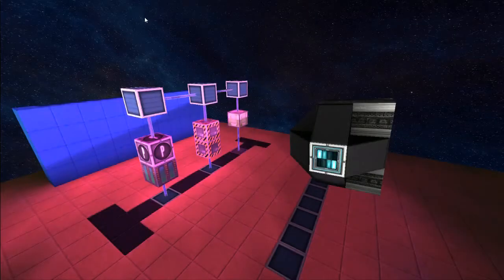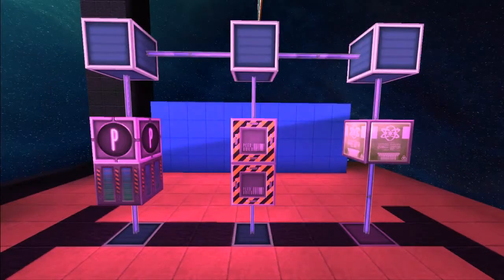Supercarrier Drydock part 1